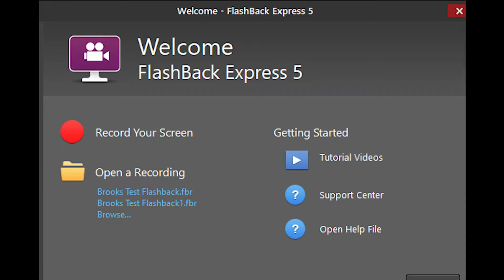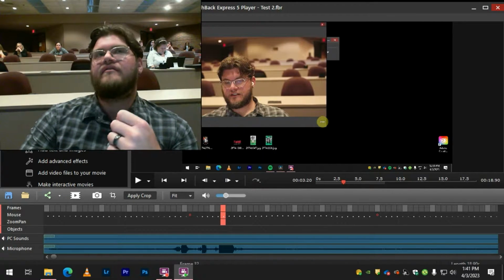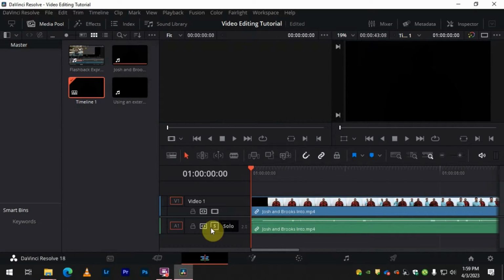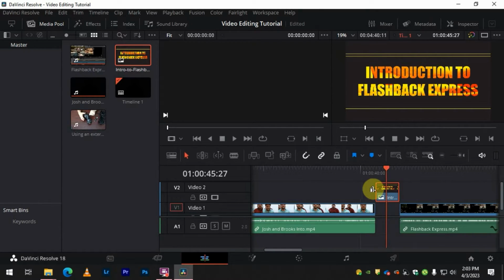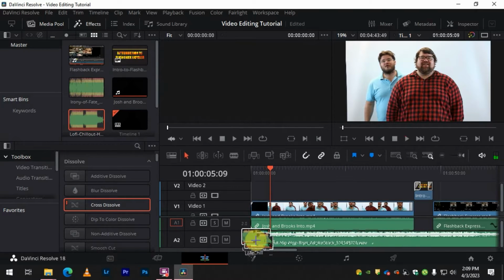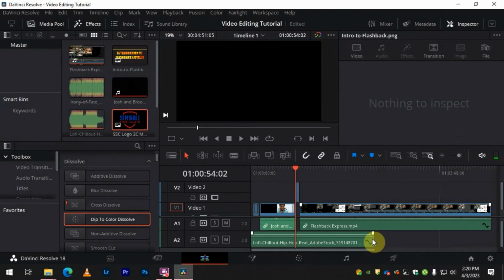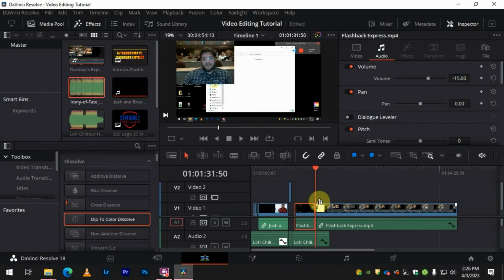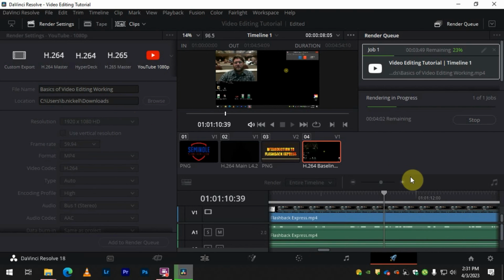Introduction to Screen Capture and the basics of Video Editing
SSC Web and Multimedia Coordinator Brooks Nickell walks you through the basics of capturing and editing video and audio in this tutorial. The software utilized throughout this tutorial is Flashback Express and DaVinci Resolve, both of which are free to download. Below, you'll find links to free resources sure to boost the quality of your video projects.

Timecodes
0:00 Intro
00:53 Introduction to Flashback Express
05:52 Using an External Camera as a Webcam
08:03 Introduction to Video Editing in Davinci Resolve
31:48 Exporting Your Video